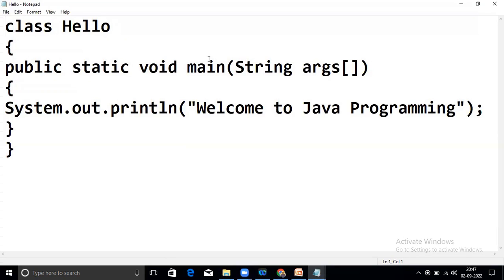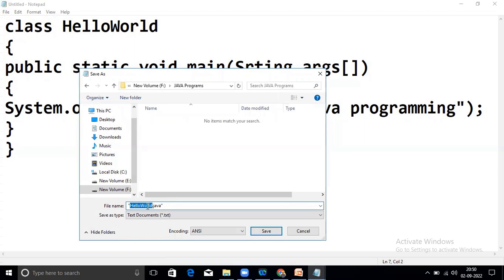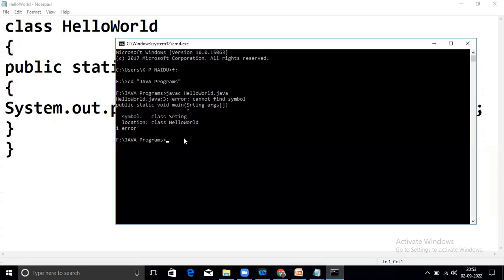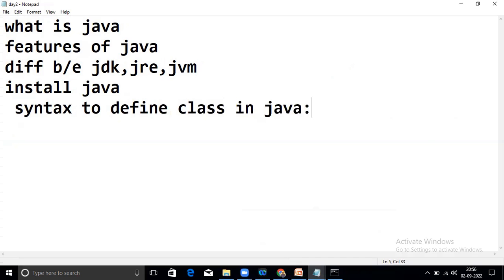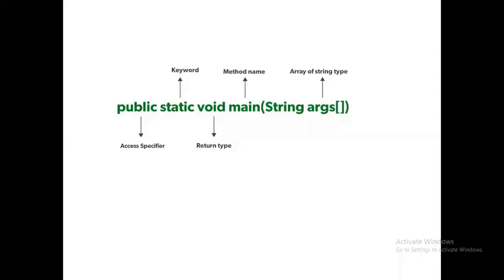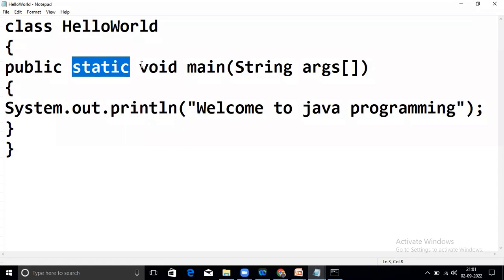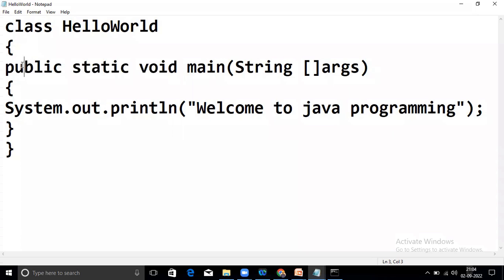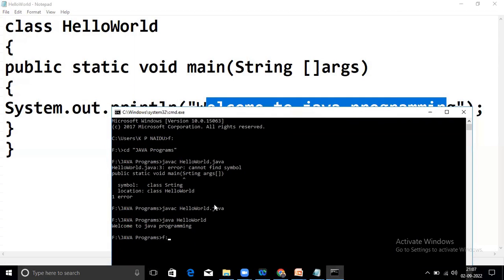JAVA Hello world Program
@JAVA Hello World Program with explanation of public static void main()